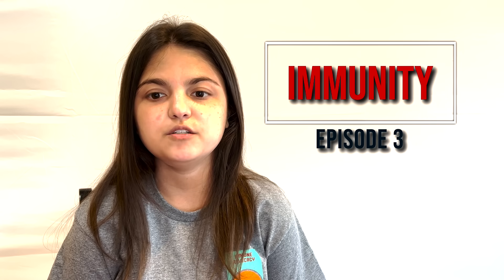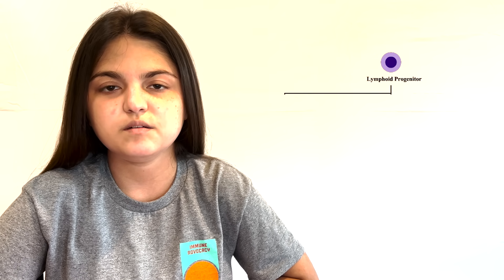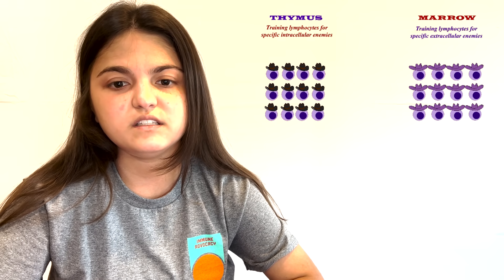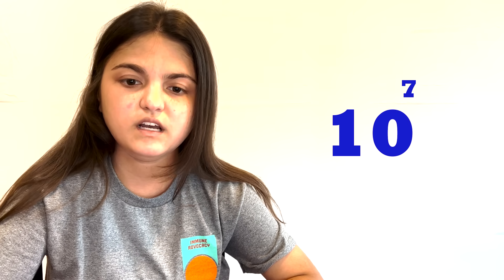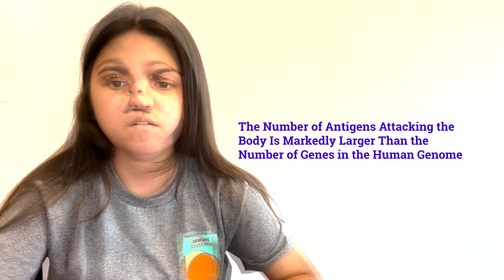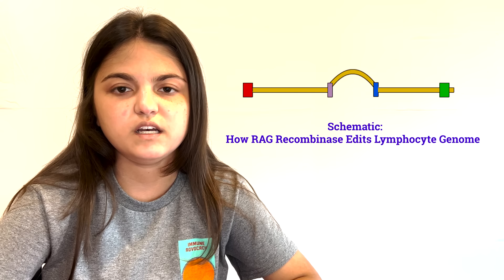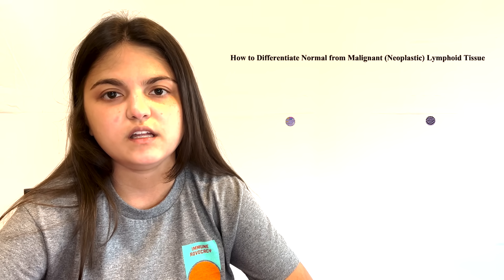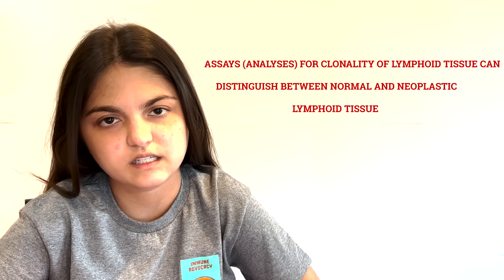Immunity - Episode 3: Introduction to Adaptive Immunity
In part 3 of these series, we give an introduction to adaptive immunity, the effector cell of which is the lymphocyte.